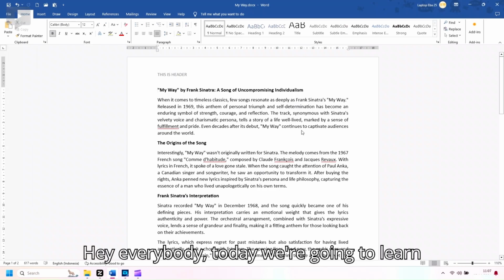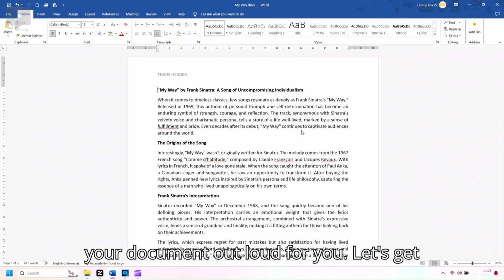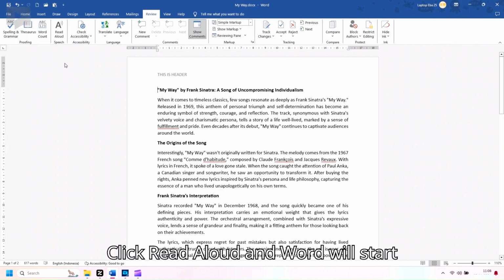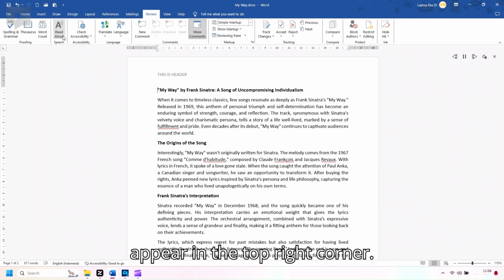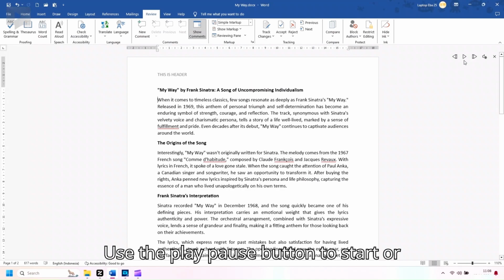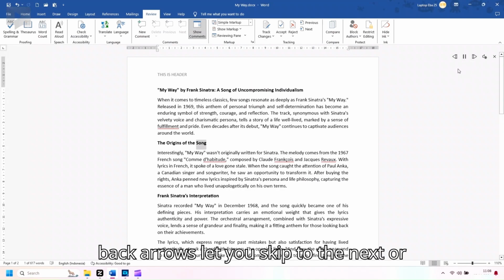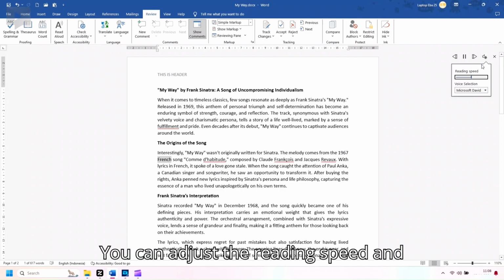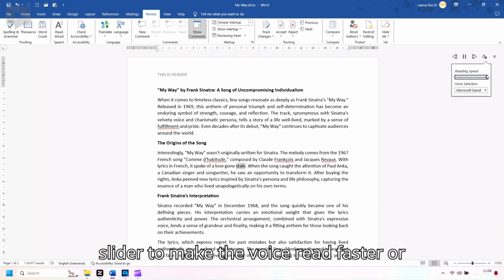How to Use the “Read Aloud” Feature in Microsoft Word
You can have Microsoft Word read your document out loud in an AI voice by using the "Read Aloud" feature. Simply select the text you want it to read, go to the review tab and select "Read Aloud." This will cause an AI voice to automatically read your document. You can select the speed and gender of the voice (man's voice or woman's voice) in the settings window that appears in the top right corner of the document window. depending on the version of word you are using, you can select voice genders or particular Microsoft voices such as Microsoft David, Microsoft Zira, or Microsoft Mike as the voice preset. Microsoft David sounds a bit like Stephen Hawking. That is how you have Microsoft Word read your document aloud. It is a text to voice generator that is free within Microsoft Word.